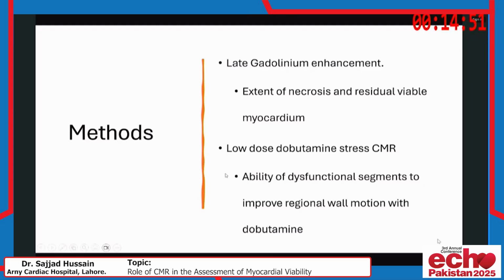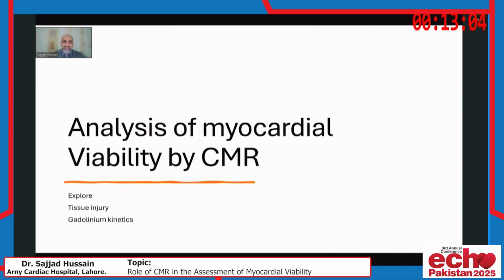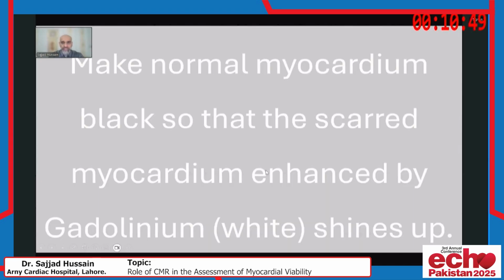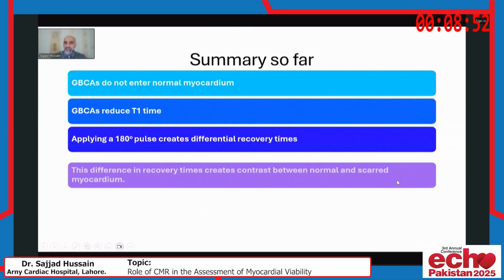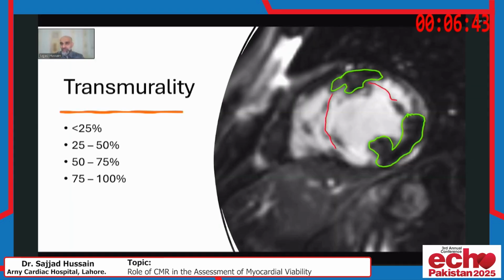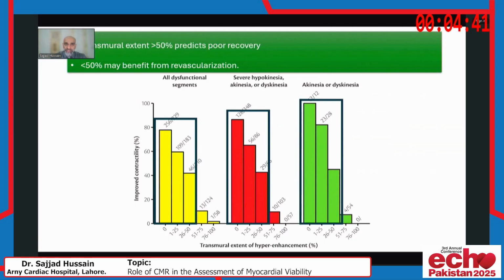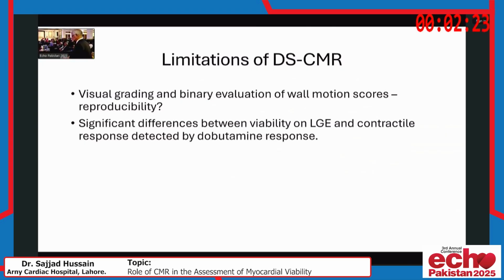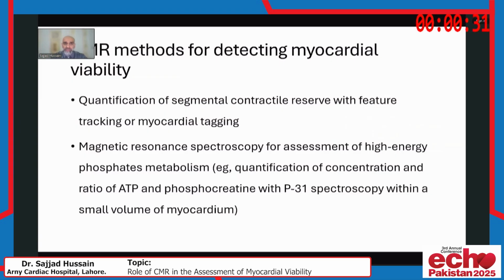Dr. Sajjad Hussain (On Zoom) | Echo Pakistan 2025